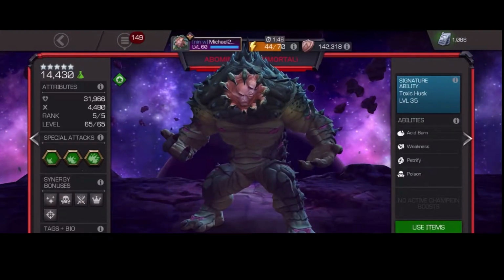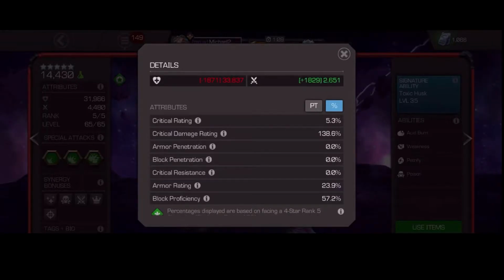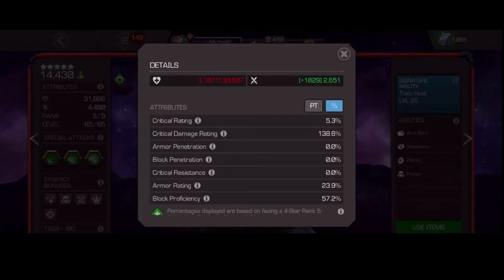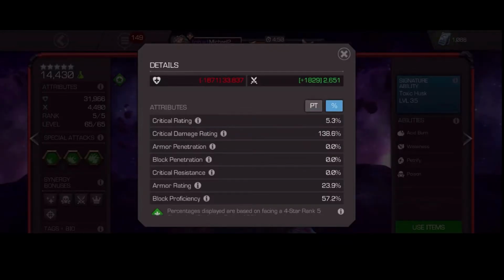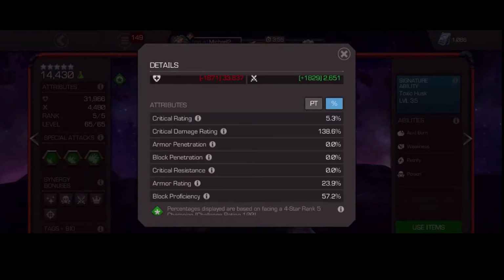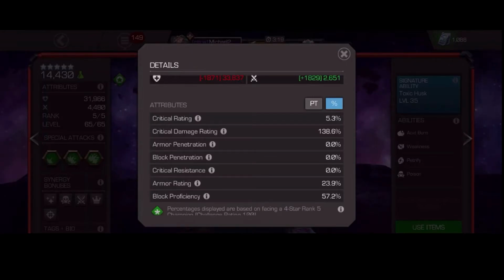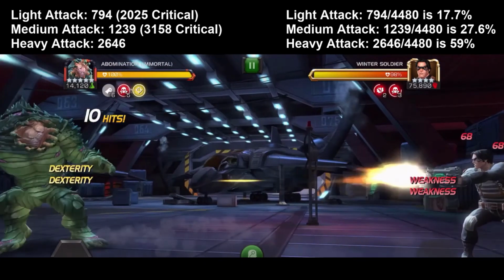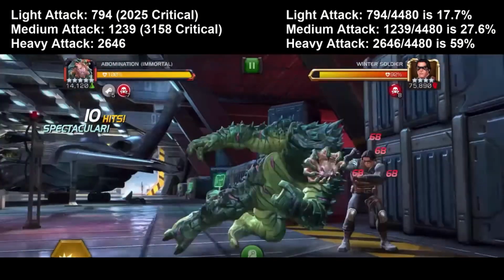MCOC What is This Damage Rating Thing?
Today we talk about the damage rating and how it works. Statistics and math.